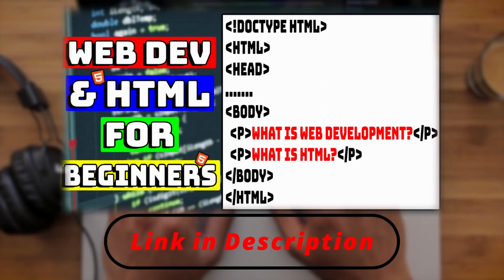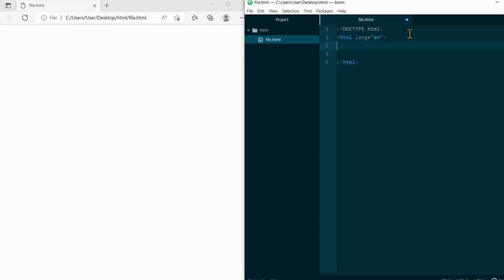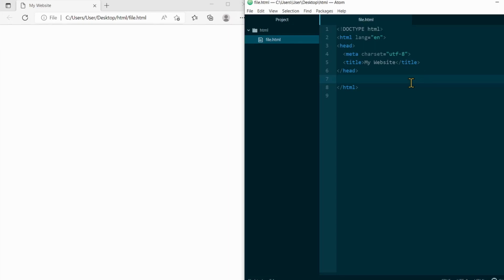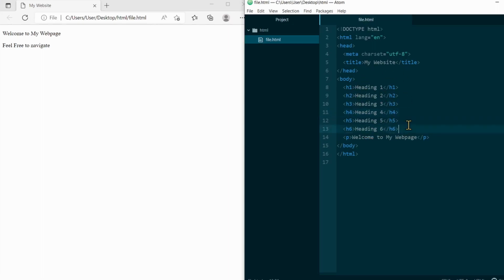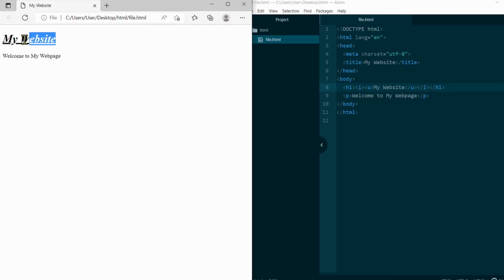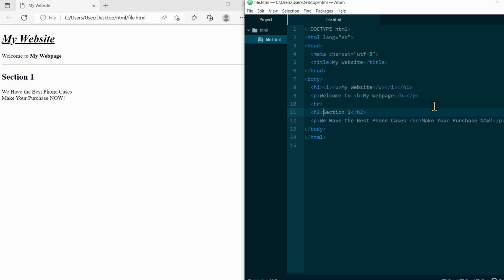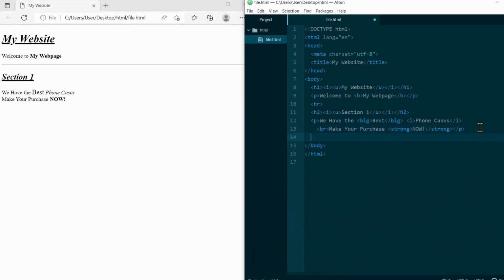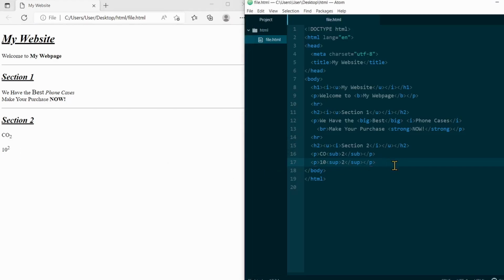Build a Simple Website With HTML Tags | Html Tutorial for Beginners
➼In This Video We Will Learn How to Use Various Tags in Html.
Html Tags are Used to Build Your Website, Because They are Converted By Browsers to Web Pages. Simply Said, In Html, You Use Tags to Build Your Website.
There is Different Tags in Html, and Each Tag has a Different Functionality, But in Today's Video, We are Specifically Looking at Basic Tags Used to Manipulate Text Like Bolding a Text, Italicizing It, Underlining it, and Much More.
Make Sure to Stick Around Till The End, and Learn How to Use Html Tags.